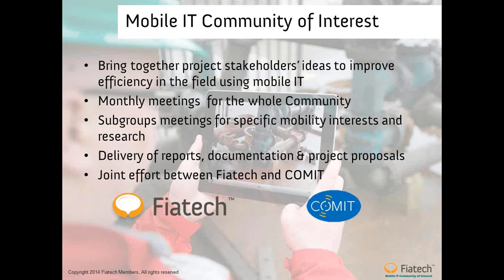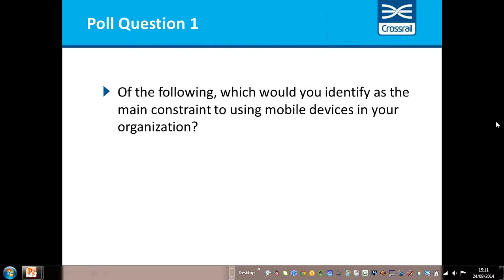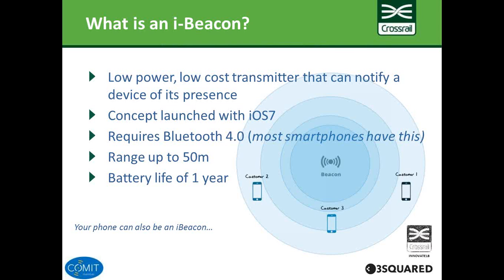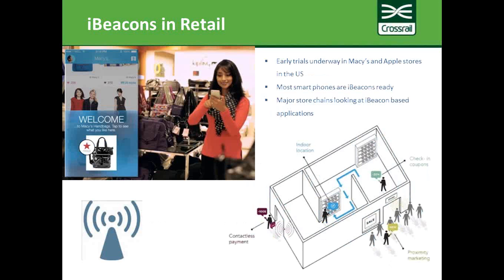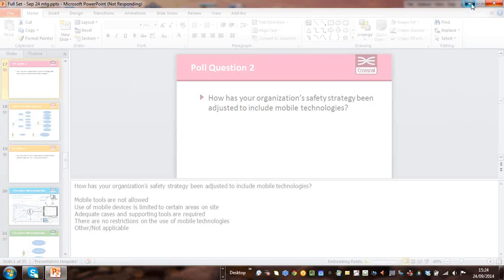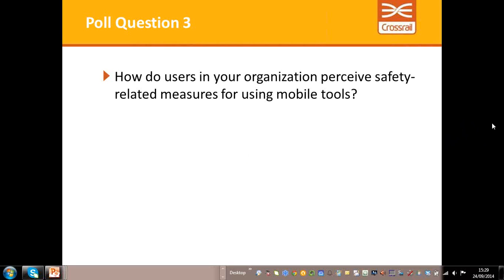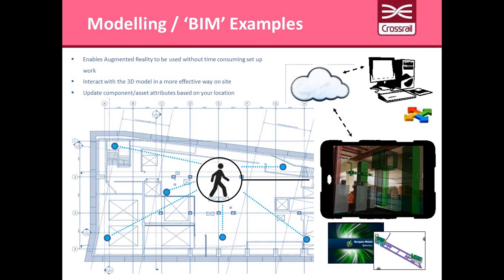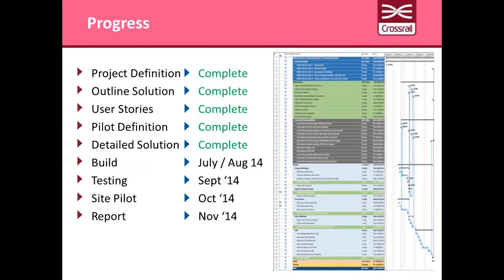2014 09 24 15 00 September Monthly Meeting Fiatech Mobile IT Community of Interest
In this meeting, Neill Pawsey from Crossrail presented results from a pilot project that uses Bluetooth Low Energy (BLE) beacons to support safety management in construction sites. The combination of capabilities of smartphones and tablets with the affordable, low energy, long lasting BLE beacons can provide real-time micro-location positioning information. The two technologies can enable the delivery of context-aware information and help address many of the current health and safety fears around the use of mobile devices. The presenter also discussed how lessons learned and overall output from this project can serve as an excellent basis to mitigate risk for any organization planning to implement micro-location technology.